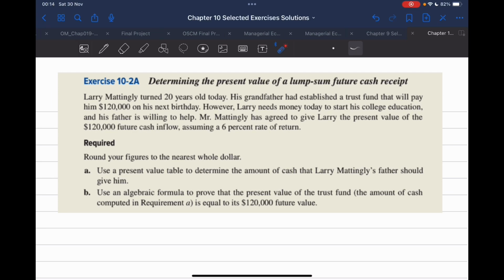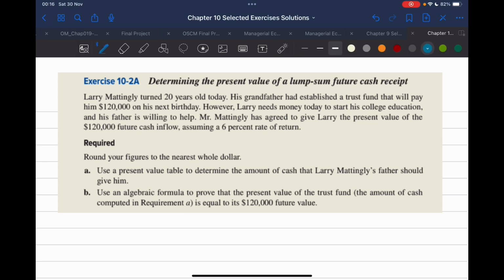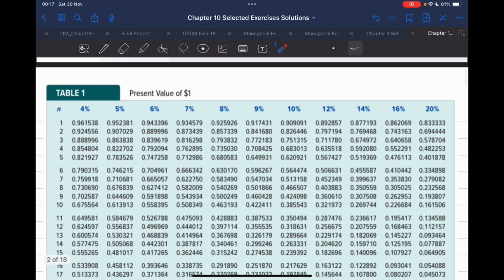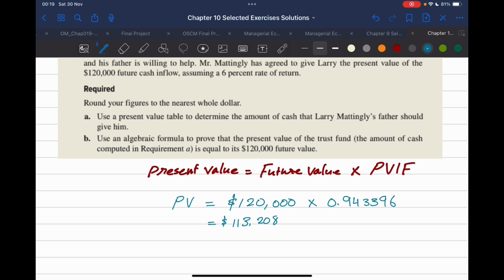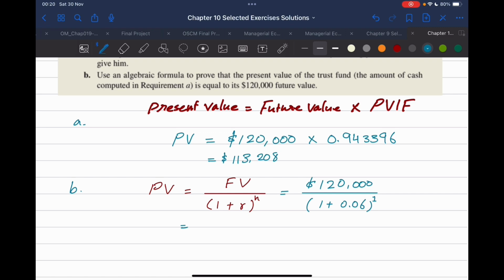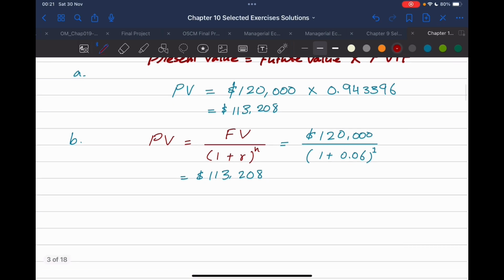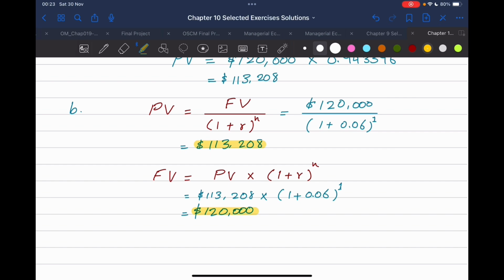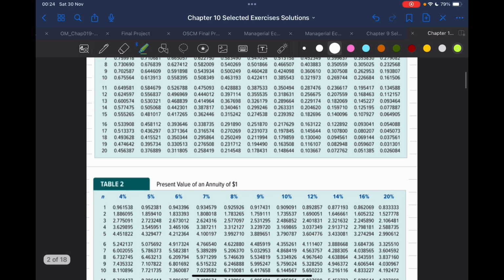ACCT 428 Managerial Accounting | Exercise 10-2A Solution